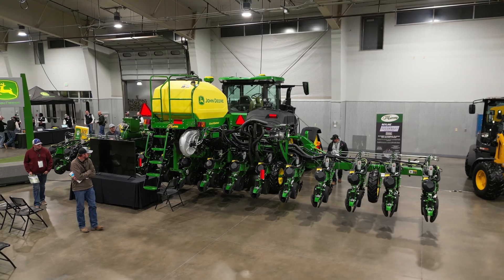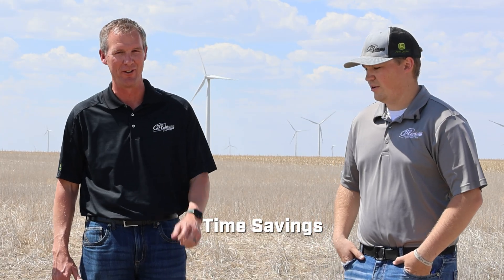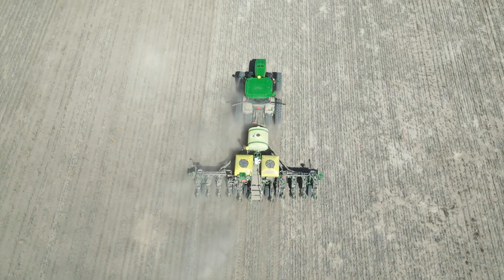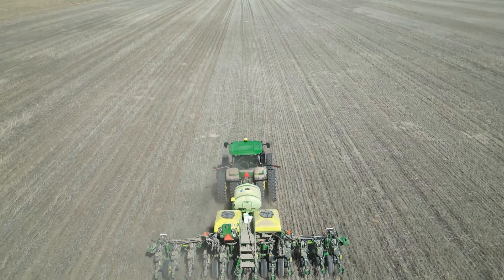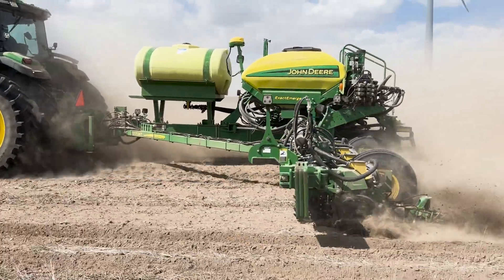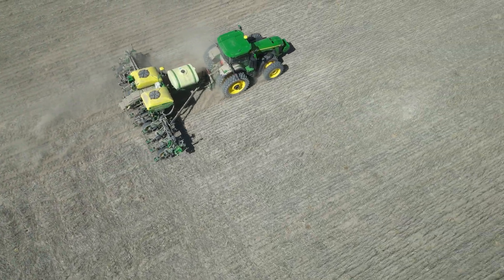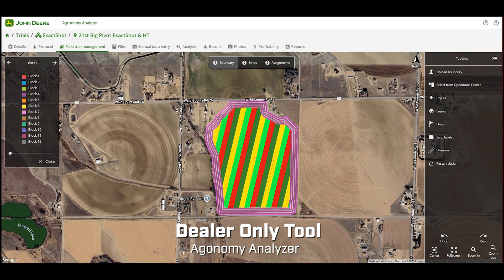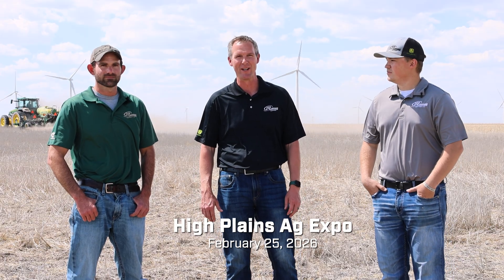John Deere's ExactShot Upgrade In-Field Results With 87% CHEMICAL SAVINGS! - The FarmCast Ep52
John Deere's ExactShot technology is revolutionizing planting by precisely placing fertilizer directly into the soil alongside each seed. This innovative system promises to reduce fertilizer use, minimize environmental impact, and possibly increase yields for farmers.  After seeing it at the High Plains Ag Expo, a customer upgraded their 1775NT planter with ExactShot and other precision components, achieving 87% chemical savings and significant time and labor reductions.  Join Mike Wemhoff, Troy Randall, and Tre Fehringer as they discuss installation, ROI tools, agronomic trials, and in-field adjustments that make this system a game-changer, especially for dryland operations. Learn how ExactShot delivers pinpoint accuracy, saves inputs, and boosts planting efficiency—all within a rapid two-month upgrade timeline.

0:00 - ExactShot Upgrade
0:50 - 87% Chemical Savings
2:10 - Time Savings
4:00 - How to Upgrade
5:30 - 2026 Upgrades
6:55 - IRHD 2.0
10:15 - Work Planner
11:55 - Agronomy Analyzer Trials
14:25 - Ag Expo Feb 25